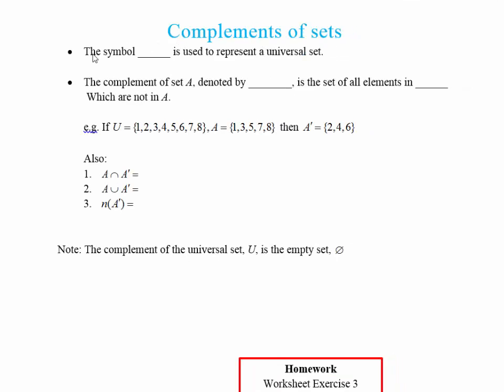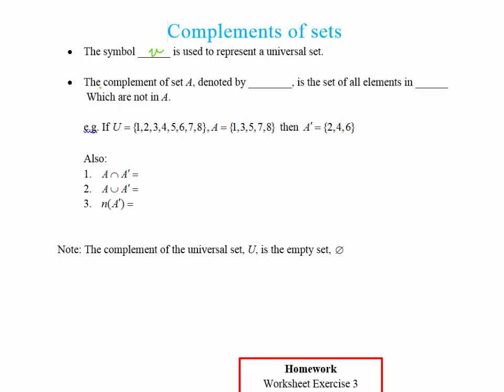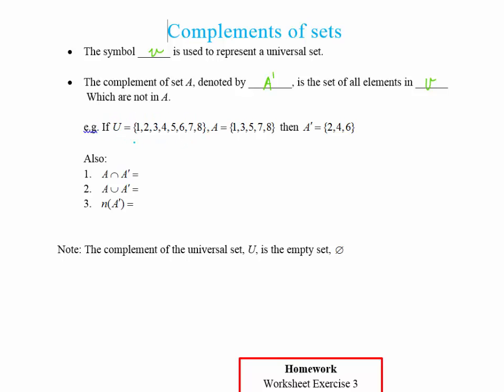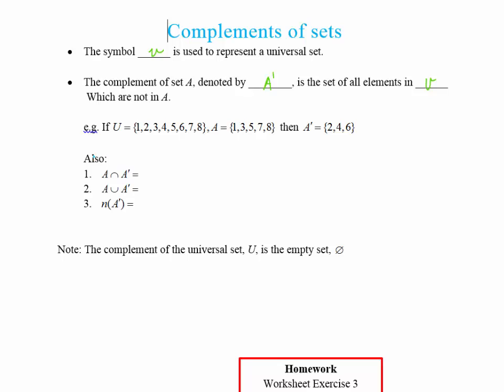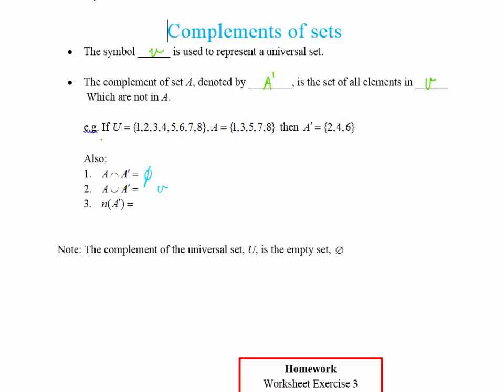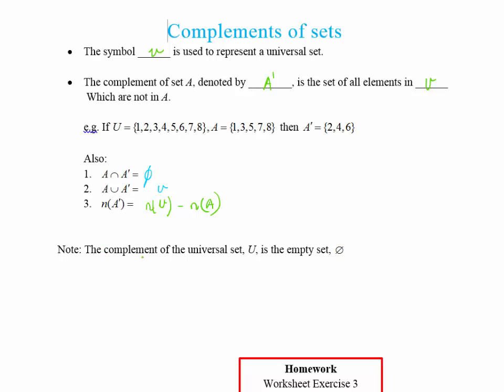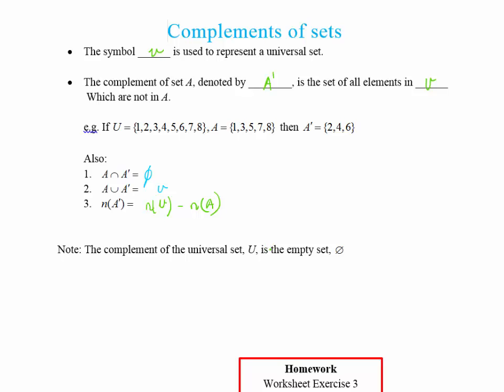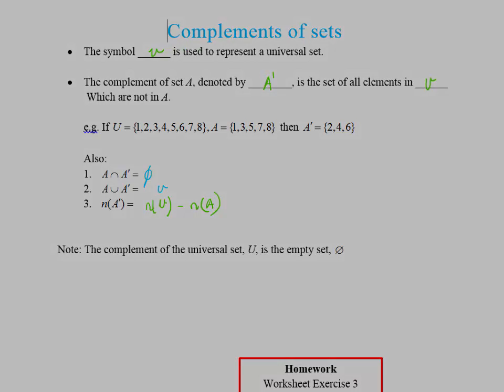Complements of sets